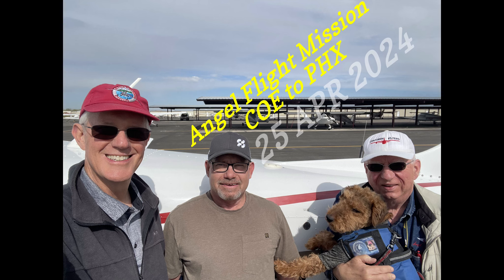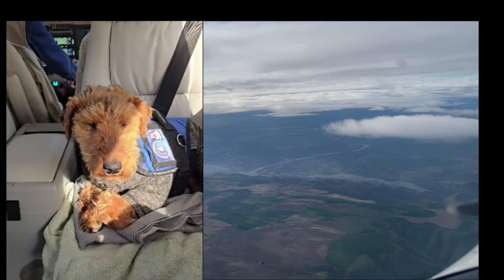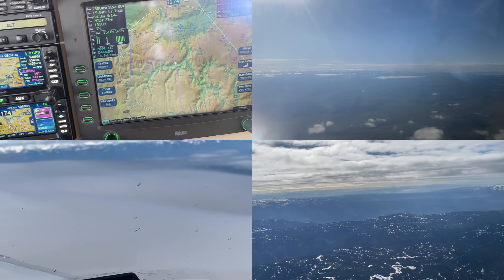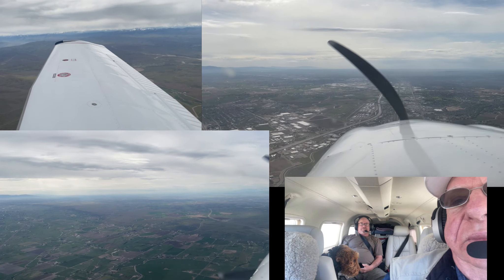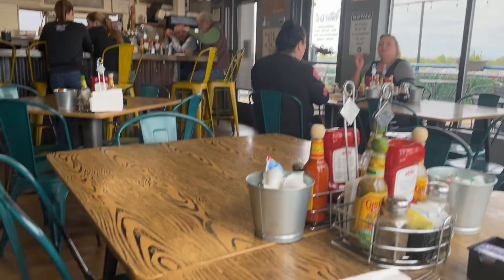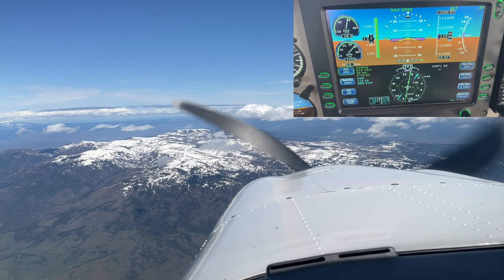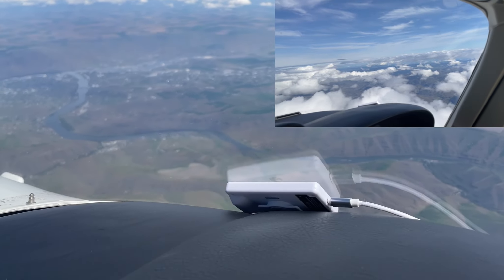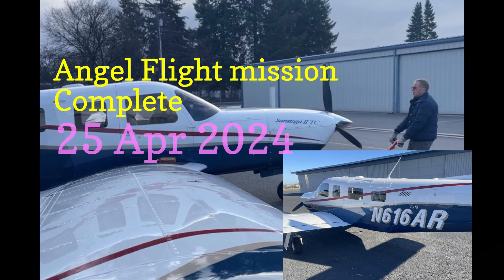Three-leg Angel Flight mission flown by Fred, Tim and Mark for Daniel.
Very enjoyable flight to help veteran Daniel to get to VA medical facilities in Phoenix from his home in Coeur d’Alene. It was Daniel’s first Angel Flight and it was a long 3-leg trip that was successfully executed by three Angel Flight pilots, Fred, Tim and Mark. Tim said he actually encountered some weather on his flight down to Las Vegas and was glad he had known ice installed on his Cirrus.